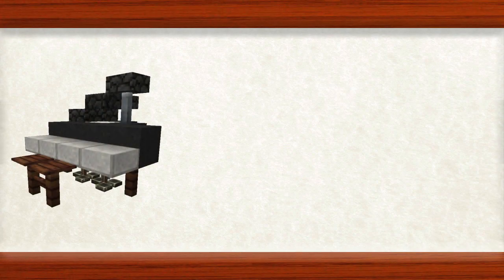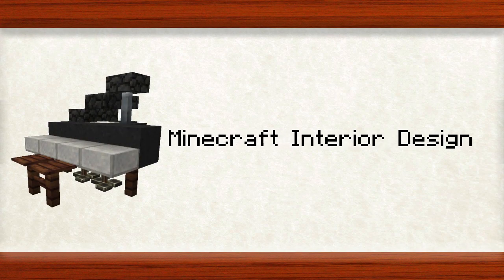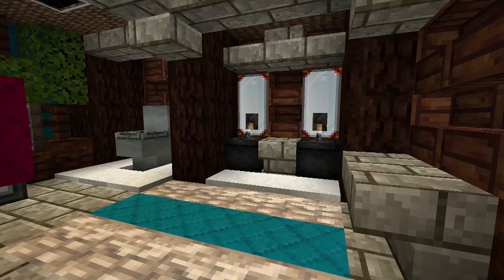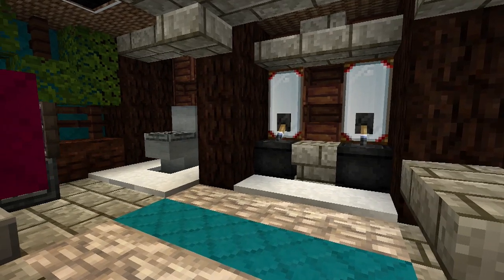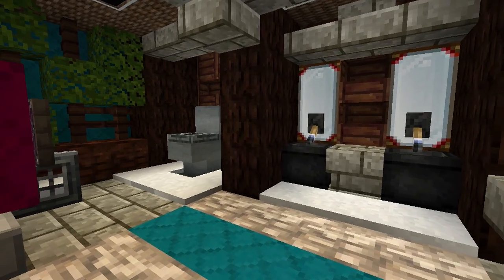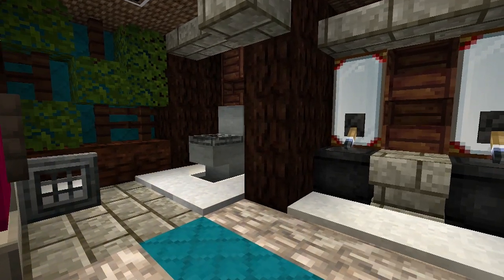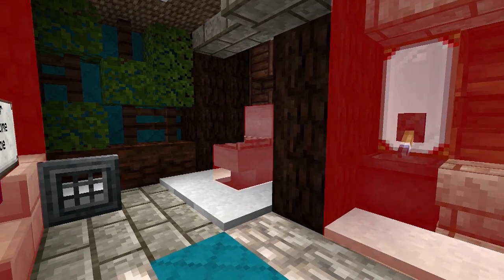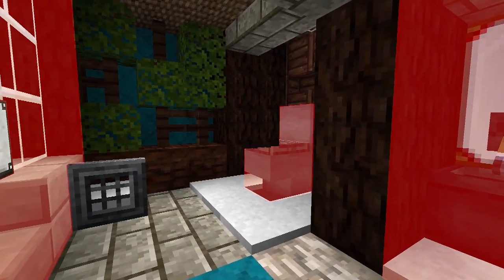Minecraft Interior Design - Bathrooms!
Sorry for the short episode, an explanation is in the end :(
And today we being to explore some of the possibilities of your bathrooms in Minecraft!